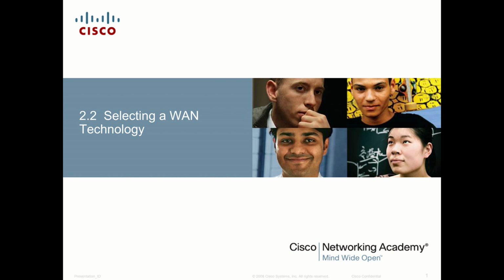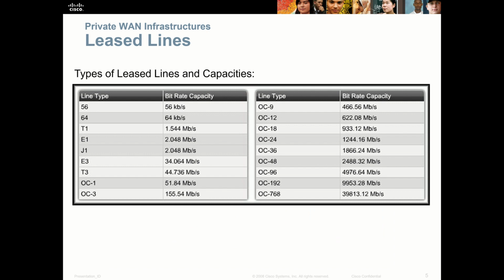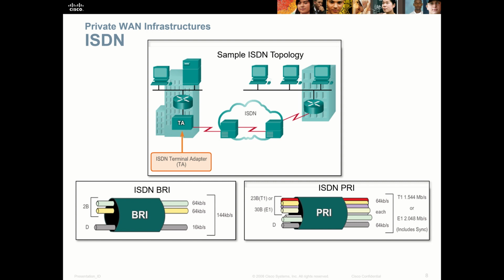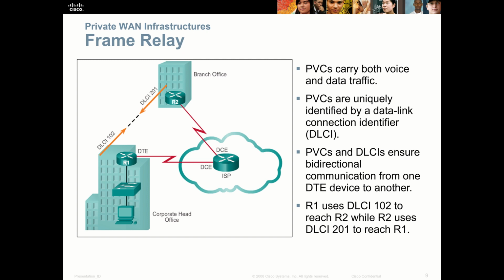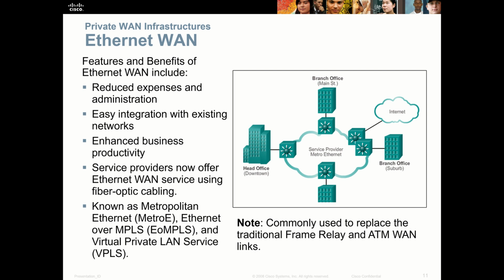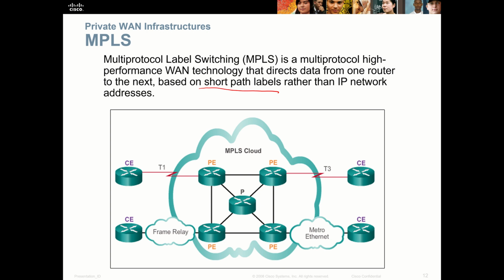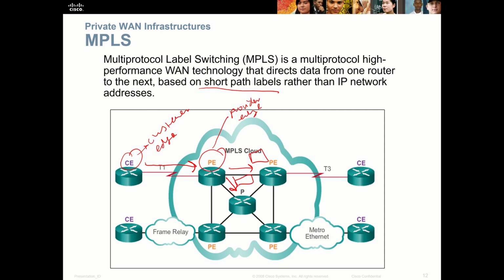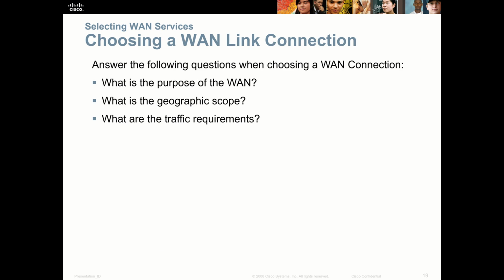Lecture 1 (Part 2): WAN technologies overview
Accessing the Wide Area Network